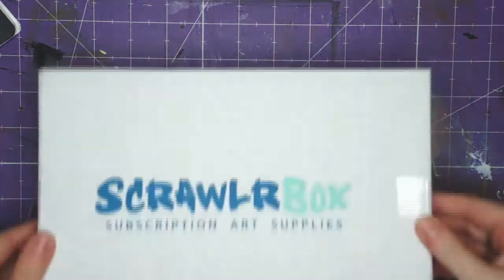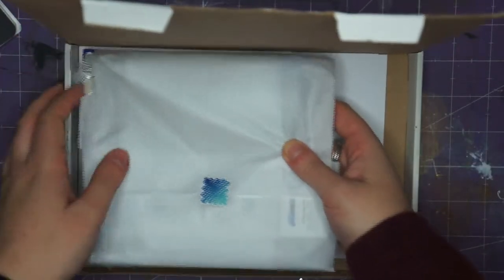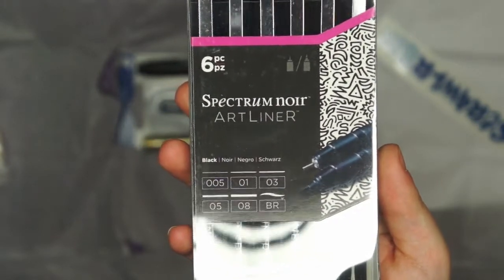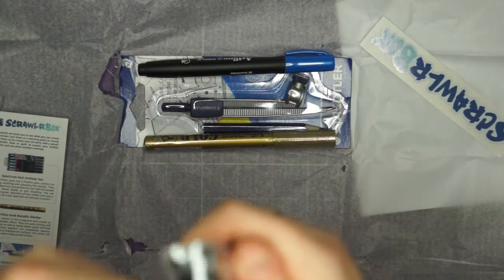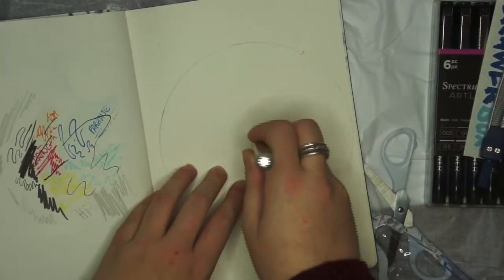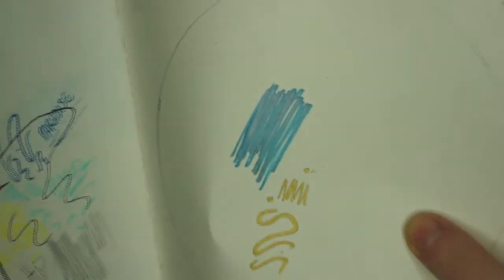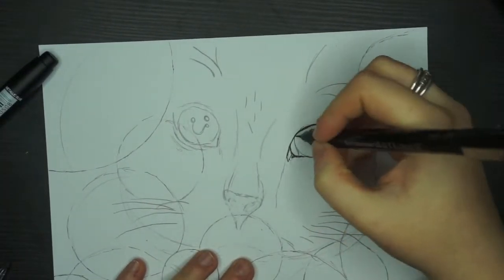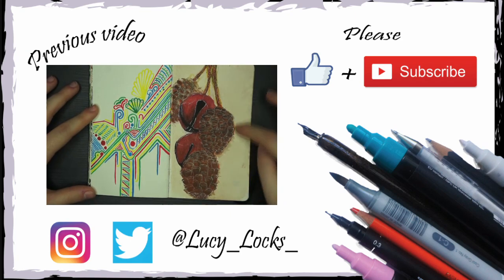November 2017 Scrawlrbox - 'Born From Bubbles'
Another Scrawlrbox! very late but i finally did it. rather like this simple look

Materials:
Artline 990XF Gold pen, Spectrum Noir Artliners, Staedtler Compass, Artline supreme metallic blue pen

Filming and editing:
Camera: Sony NEX-5N with SEL1855 E-mount lense
Live Streaming camera: LifeCam-800 HD webcam
Digital voice recorder: Blue Yetee
Editing: Lightworks